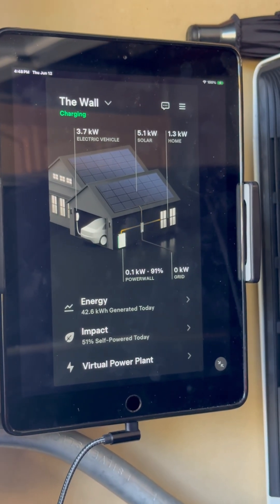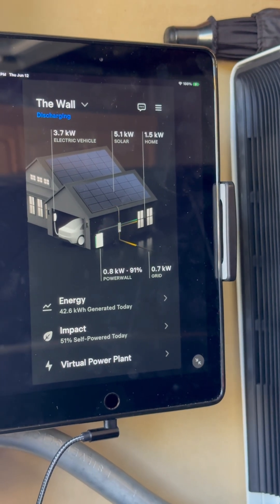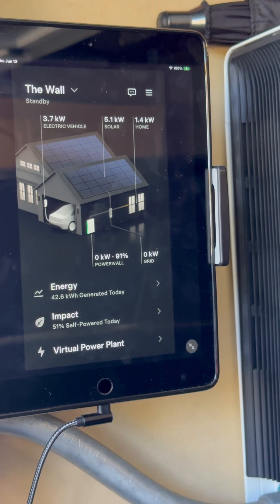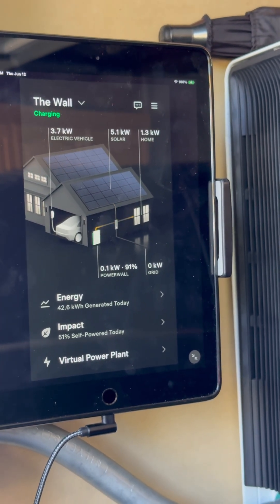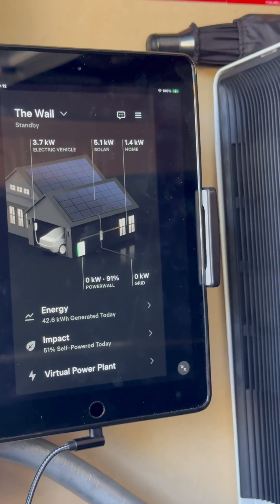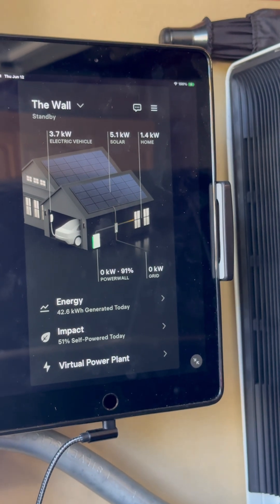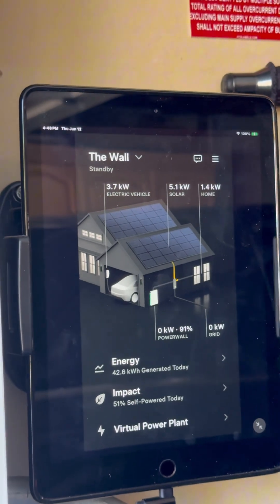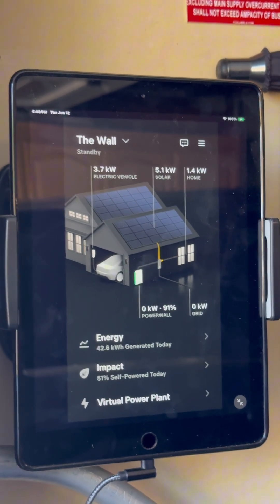👆Full Video - Ford Escape PHEV charging from Solar! Full review now posted!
In this video, we take a closer look at the Ford Escape PHEV and its capabilities when it comes to charging from solar power. The Ford Escape PHEV is a plug-in hybrid electric vehicle that offers an impressive combination of fuel efficiency and reduced emissions. We'll be reviewing the full features and performance of the Ford Escape PHEV, with a focus on its solar charging capabilities. From the charging process to the overall driving experience, we'll cover it all in this in-depth review. If you're considering a hybrid or electric vehicle, or if you're simply curious about the potential of solar charging, this video is for you. Watch as we put the Ford Escape PHEV to the test and see how it performs when charged from solar power.